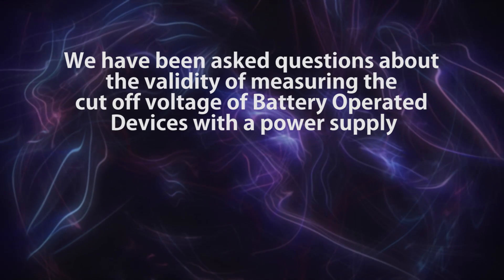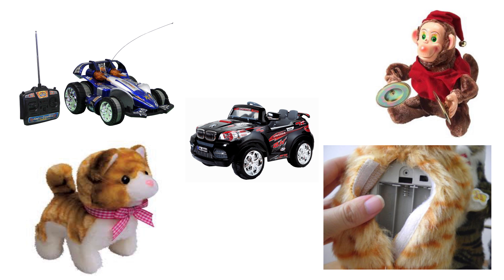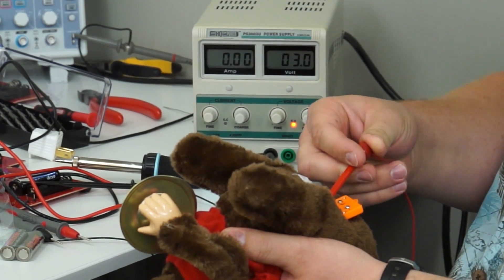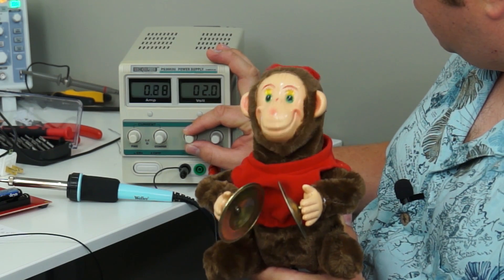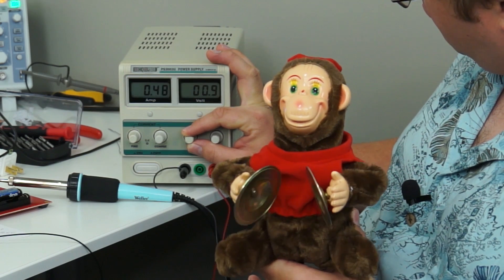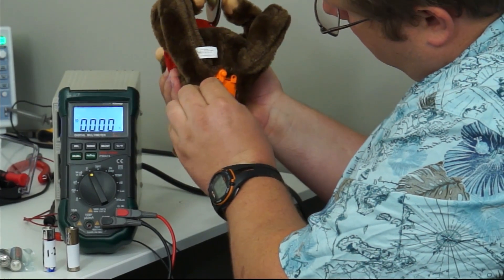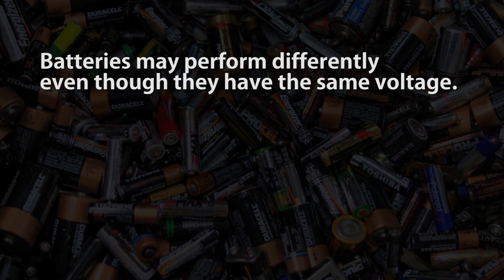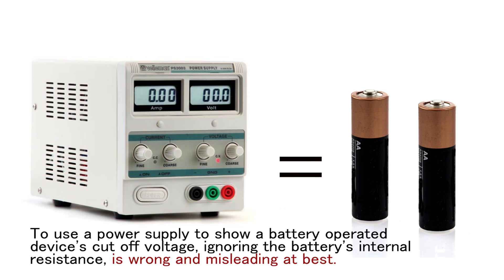Conclusion - Comparing batteries with power supply box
The toy monkey was tested with a constant power supply box, and again with used batteries. Test results show that a constant power supply and batteries behave differently, and cannot be used to substitute each other in any scientific test.

Order the Batteriser this fall for all your electronic devices! Get the most out of your batteries!